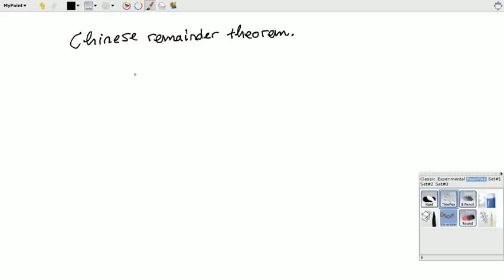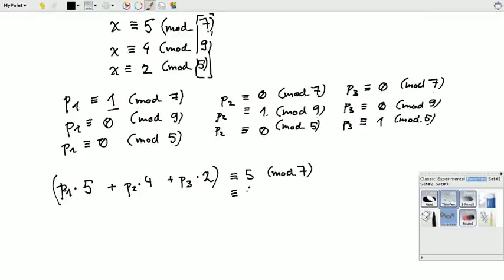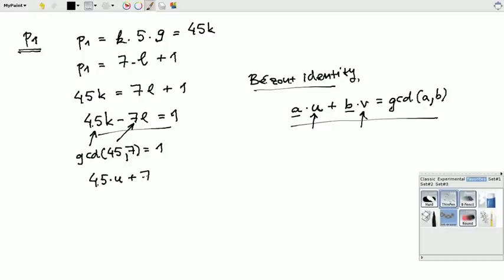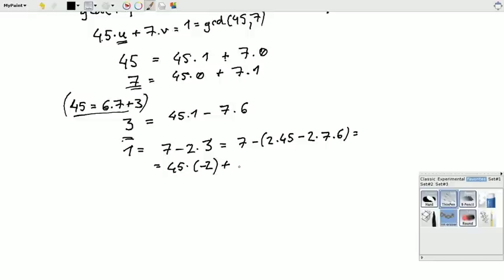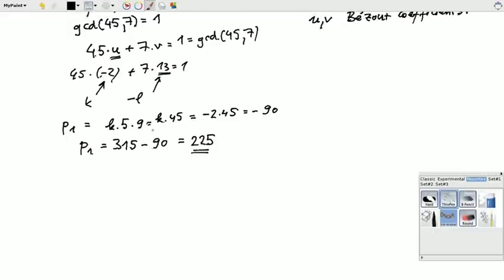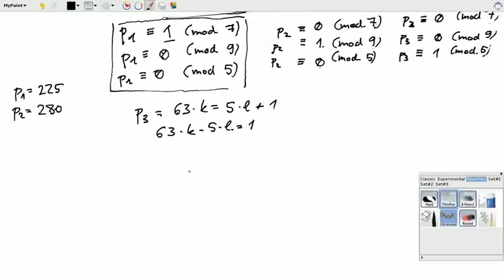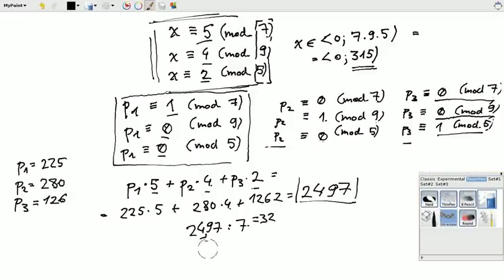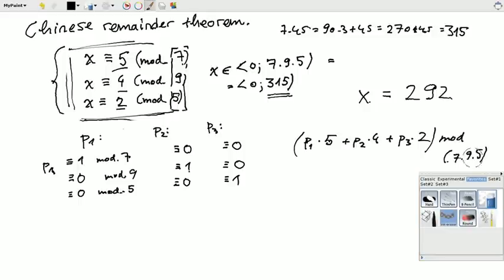Solving systems of congruences with the Chinese remainder theorem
I recently dabbled in algebra and I thought a worked example of Chinese remainder theorem application might be useful to someone. Sorry for all the stupid mistakes and unproven magic, I hope my stumbling will at least be mildly entertaining :)